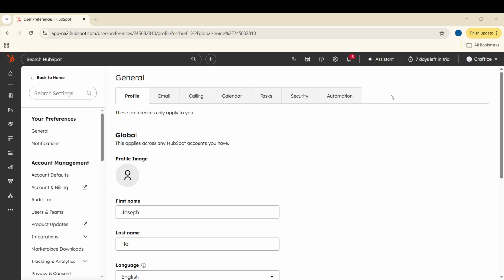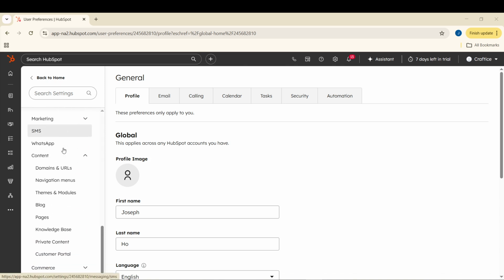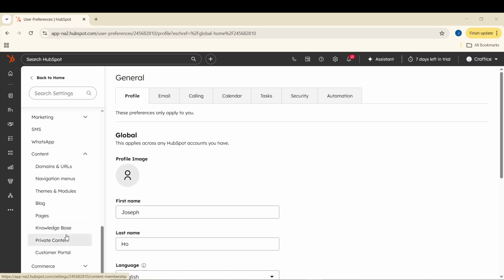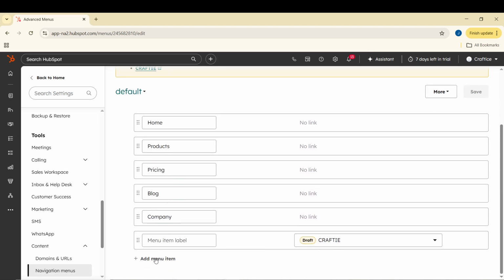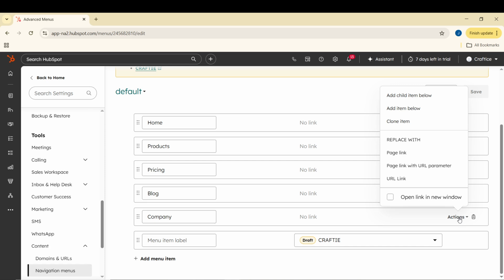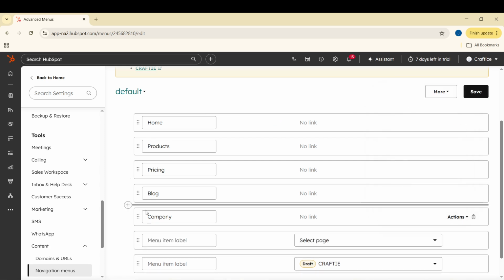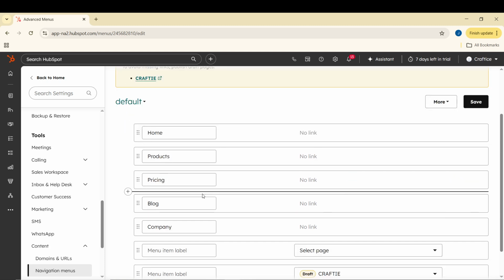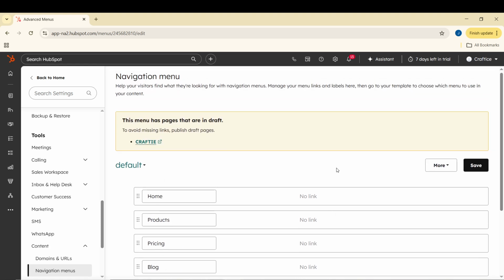How To Set Up Your Site's Navigation Menus In Hubspot [2026 Guide]